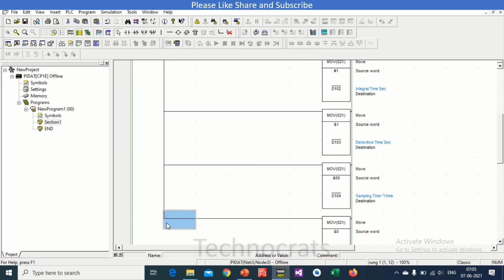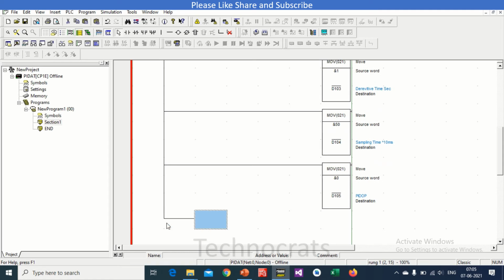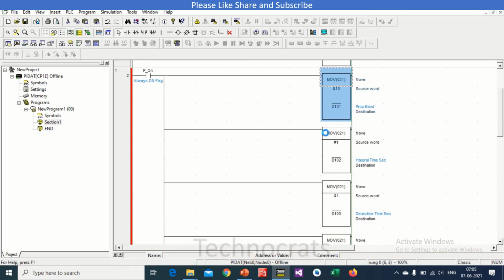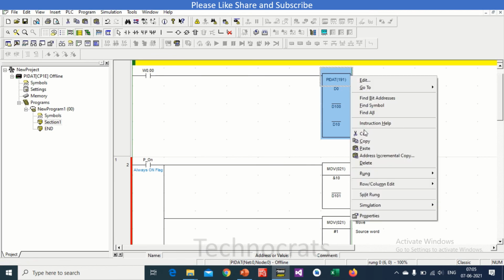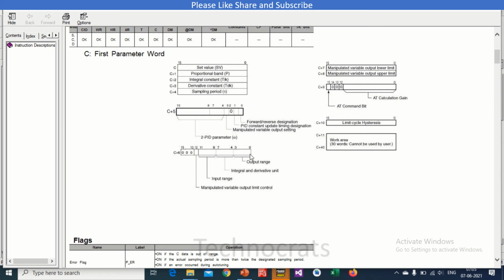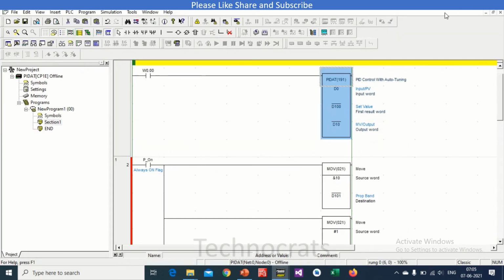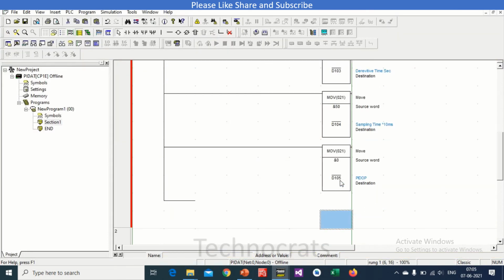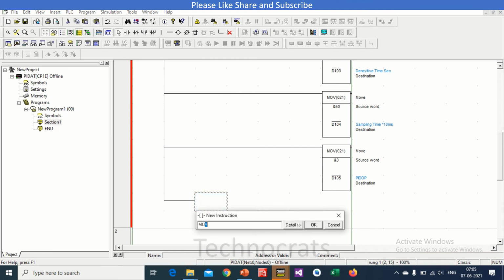Omron PLC PID Instruction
This video shows how to use PID function in Omron CP Series
The function can be used for controlling temperature using thermocouple card in Plc.

© Licence ▼